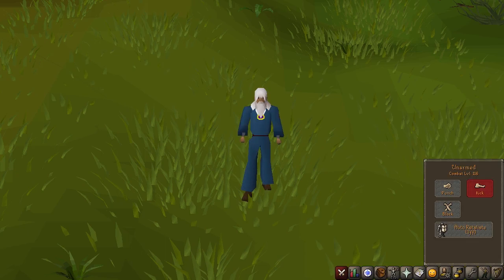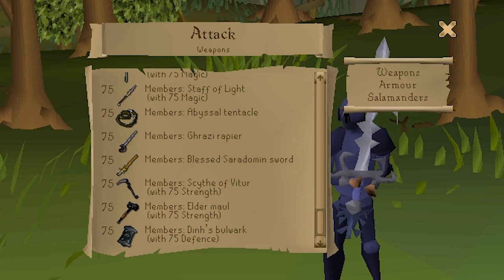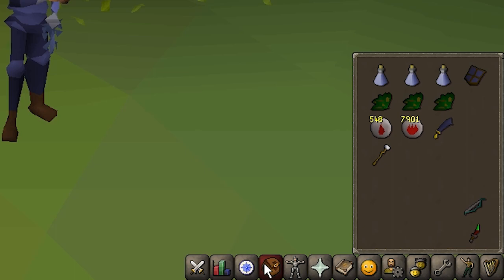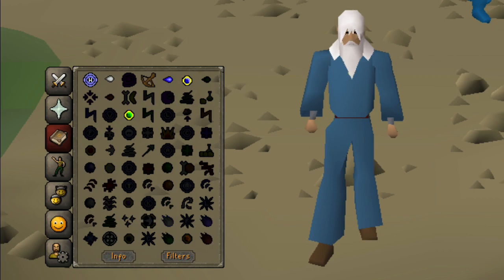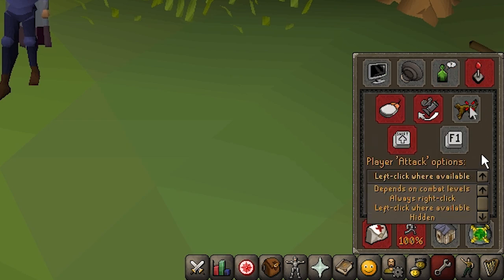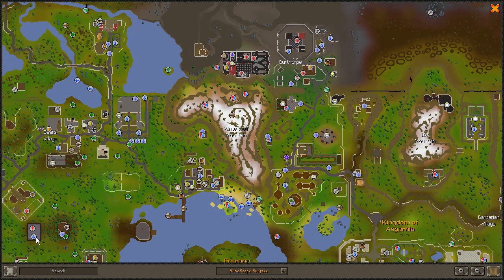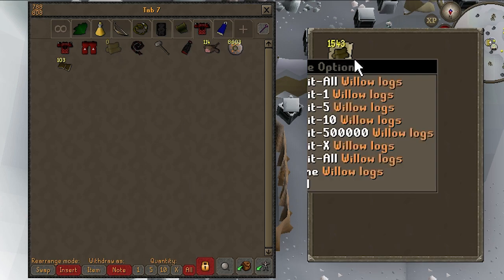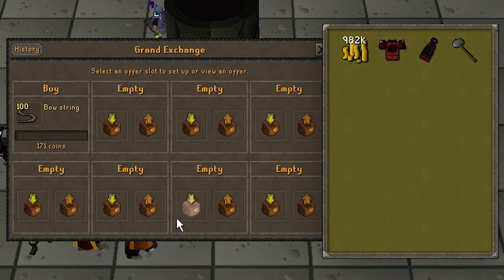Interfaces 101 - A Noob's Guide to Old School RuneScape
Play mobile now (If you’re on a mobile device you’ll go to the App Store or Google Play Store. If you’re on desktop you’ll go to our launch site)

New to the world of OSRS, or coming back after some time away? Look no further. Jump back into Gielinor with all you need to know in this series of videos, focusing around 4 key elements of Old School - Interfaces, Skilling, Combat, and Questing. This video focuses on all of the interfaces you'll need to use to display your inventory, see your gear, chat with friends, and much, much more.

The world's largest and most popular MMORPG, Old School RuneScape has been played by over 260 million players since the 2001 release of RuneScape. Old School RuneScape unites the intricate mechanics of modern MMOs with the nostalgic point-and-click gameplay of early role-playing games.